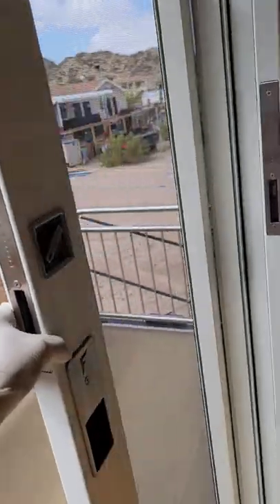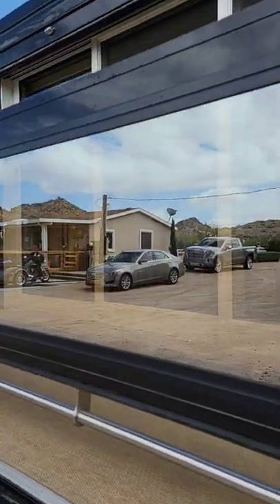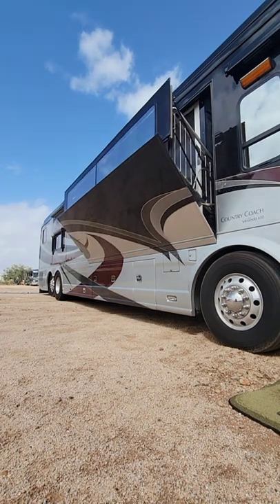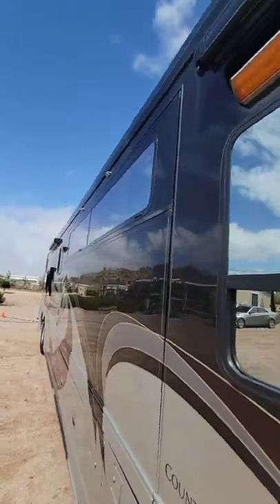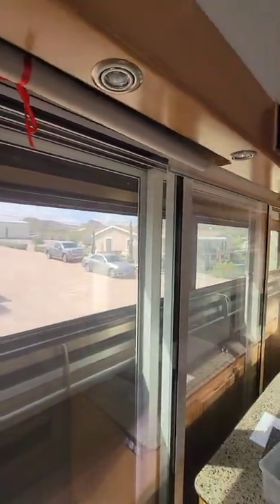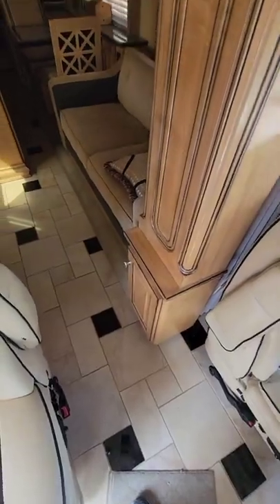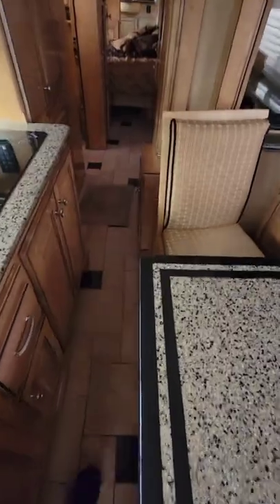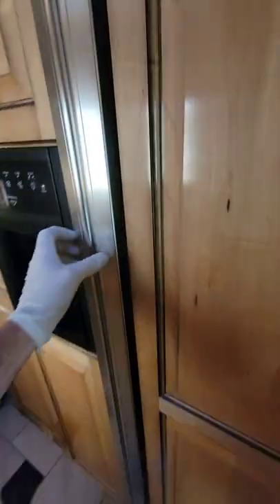2009 country coach veranda